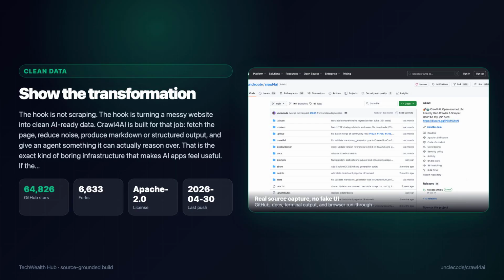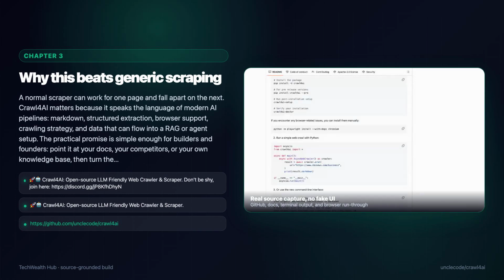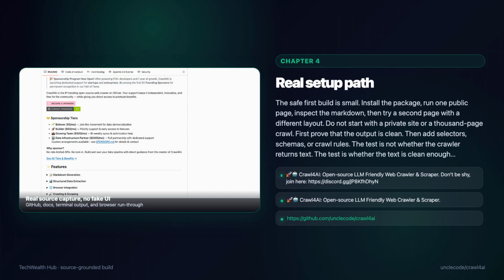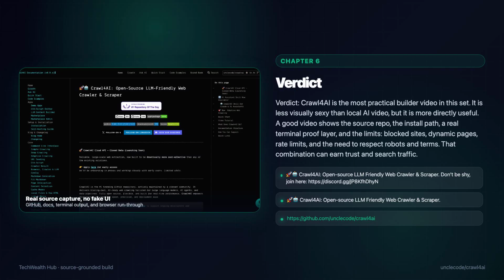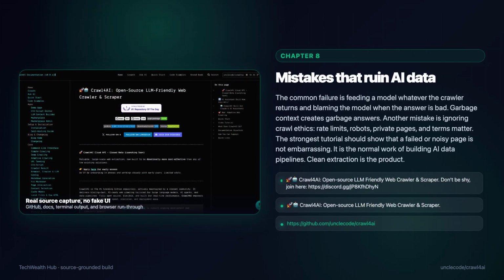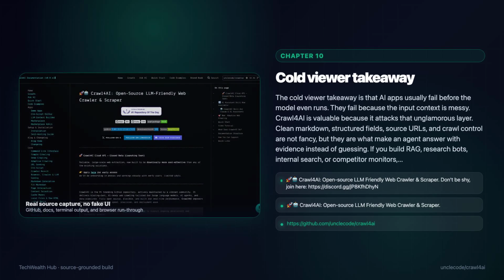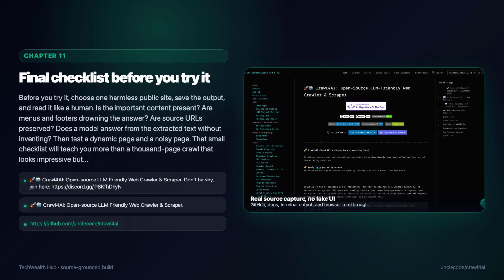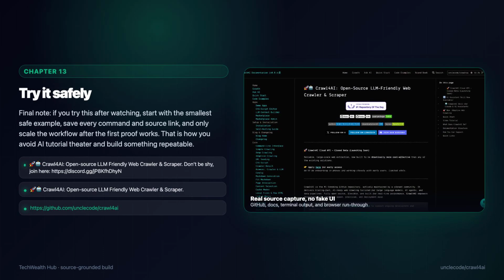I Turned Websites Into AI-Ready Data With Crawl4AI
This TechWealth Hub video was built from source research, real repo captures, terminal proof, and a no-repeat topic review. No fake UI. No fake terminal output. No invented benchmarks.

What this video covers:
- The real source repo and official project surface
- What the tool can actually help with
- Setup path, trust boundaries, and limits
- Why the topic matters for builders and creators

Captured repo stats:
- Stars at capture: 64,826
- Forks at capture: 6,633
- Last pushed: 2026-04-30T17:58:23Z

Chapters:
00:00 Show the transformation
01:00 What the repo claims
02:00 Why this beats generic scraping
03:00 Real setup path
04:00 The growth angle
05:00 Verdict

TechWealth Hub covers AI coding agents, open-source developer tools, local AI workflows, and practical AI products.